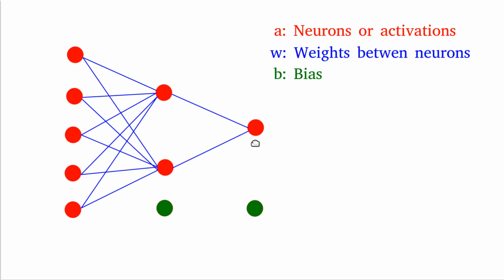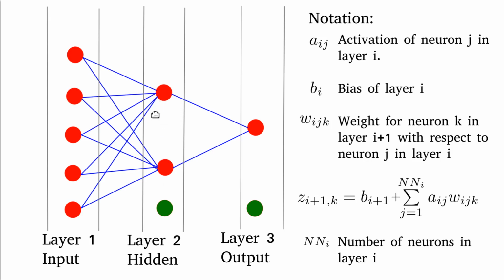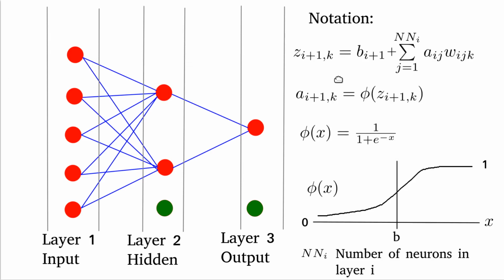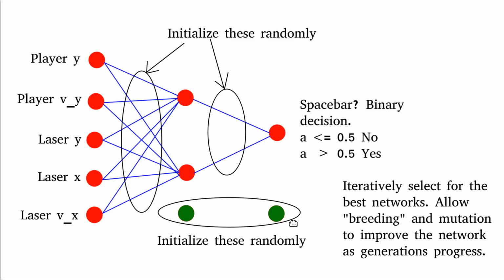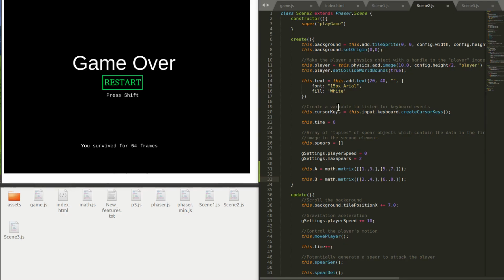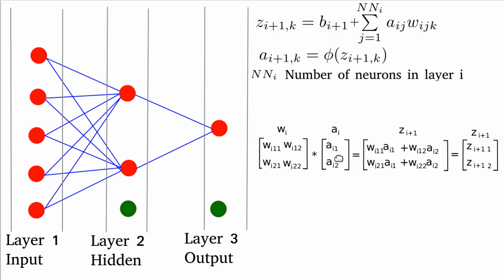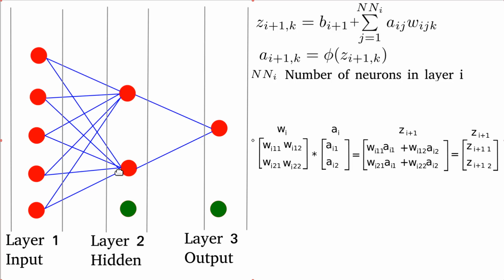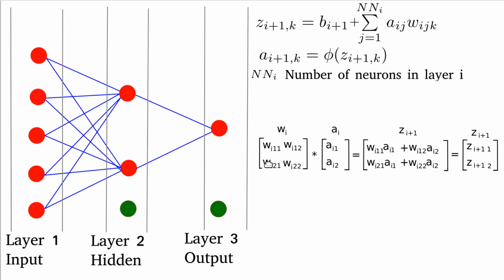Neural network design sprint for Phaser game "Dodge Lasers"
Timestamps

0:00 – MrMultiMediator
0:05 – Introductory remarks and overview.
1:12 – Neural network explained broadly.
2:30 – Layers, and associated indexed quantities explained (which neurons do they correspond to? Which neurons do they connect and how?). Math introduced.
7:45 – Math expanded. How are activations evaluated? Sigmoid function explained. Significance of the bias explained.
10:25 – Intended implementation for ‘Dodge Lasers’ game explained.
11:55 – Introduction to matrix multiplication
14:18 – Matrix multiplication example in JavaScript with math.js library
16:55 – Connection between matrix multiplication to deep learning/neural nets explained.

This is a brief overview of how neural networks work as well as a quick design session for the neural network and how it will be implemented in the ‘Dodge Lasers’ game. There is also an intro to matrix multiplication and an example implementation of matrix multiplication in JavaScript using the math.js library. Finally, the relevance of matrix multiplication for deep learning and neural networks is explained.